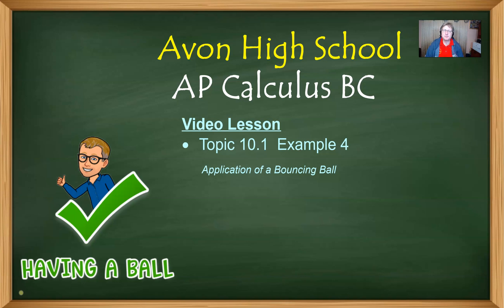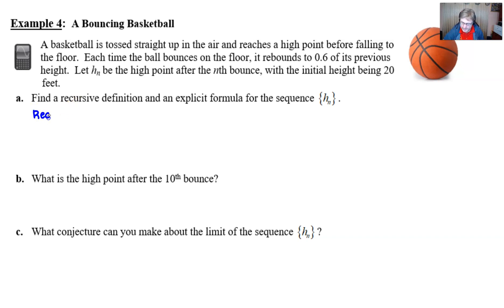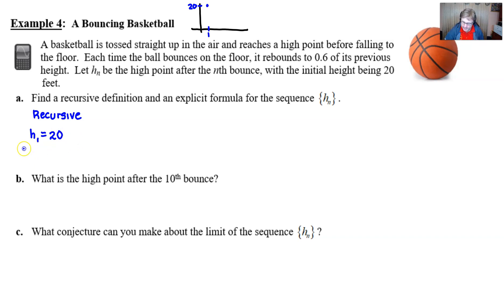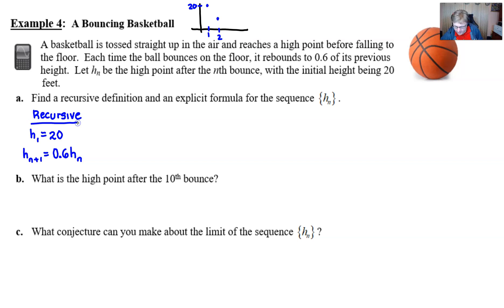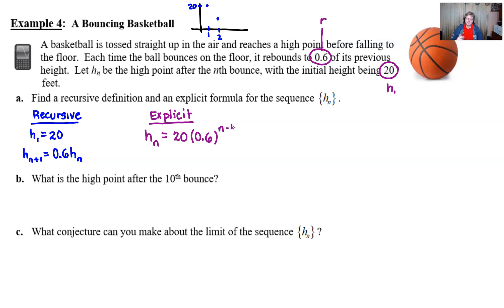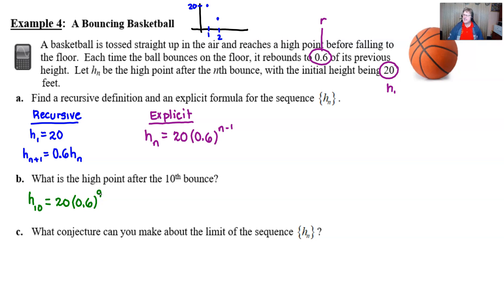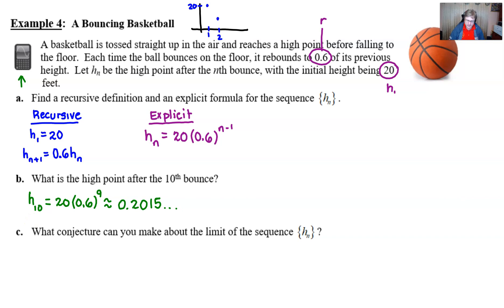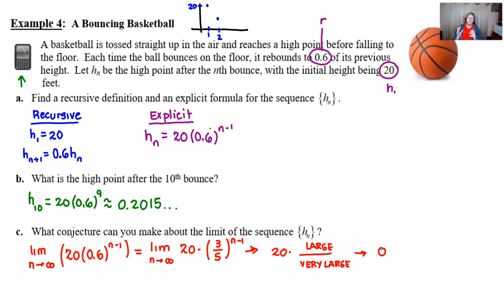Avon High School - AP Calculus BC - Topic 10.1 - Example 4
APPLICATION OF SEQUENCES - A BOUNCING BALL.  In this video we will look at an application of the geometric sequences in the form of a bouncing basketball.  We will use the knowledge we've acquired in Topic 10.1 to find recursive and explicit formulas to model the situation and to find the limit of the explicit model we've found.